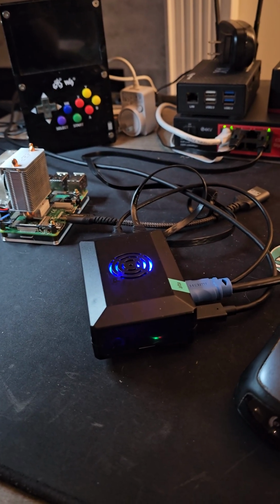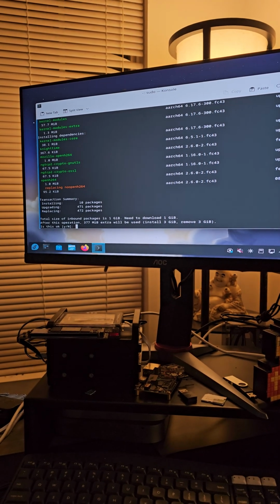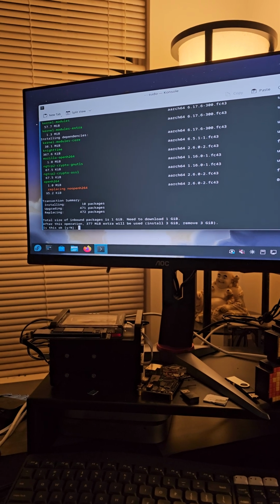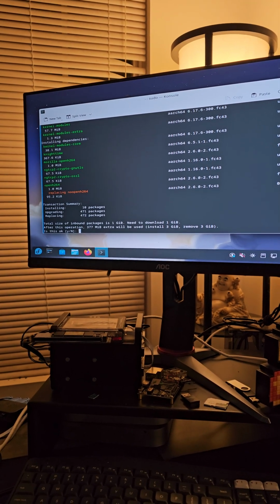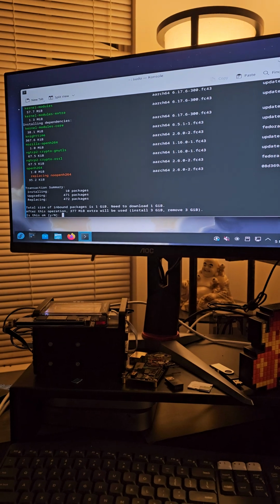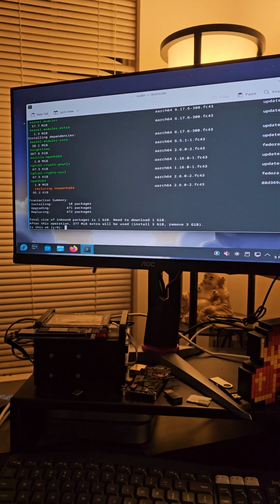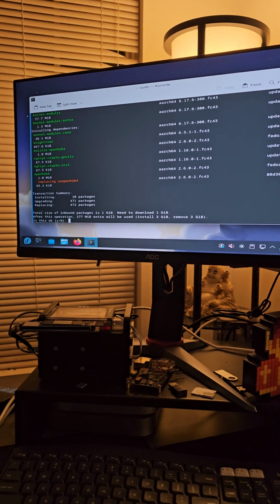Fedora on my Alta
Not sure why, but I never could get a Fedora Spin to work on either my Libre Computer Alta or Raspberry Pi 4. I finally got Fedora working with something beside GNOME. I got Fedora 43 KDE Desktop working.

By the way, the Live Disc had an issue with UEFI installed.

Anyway, I am happy with another @LibreComputer computer up and running.